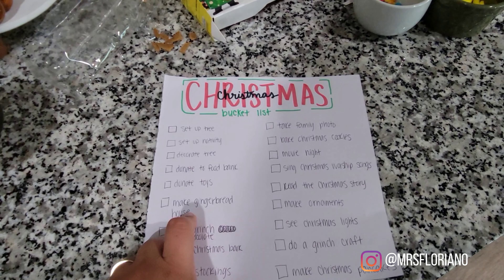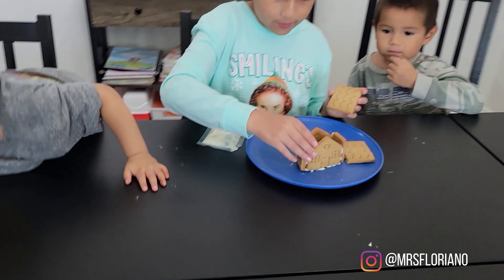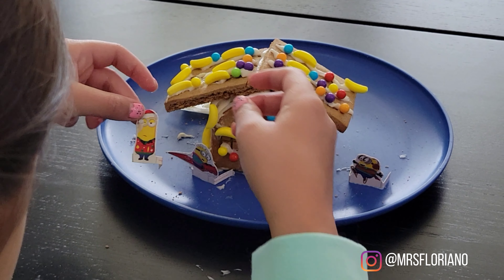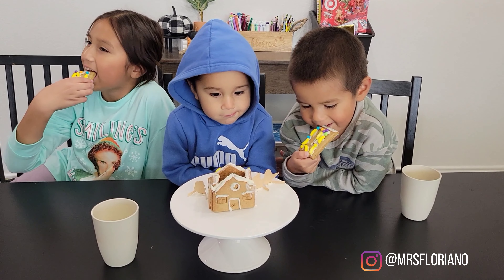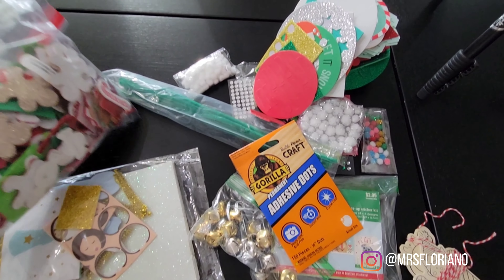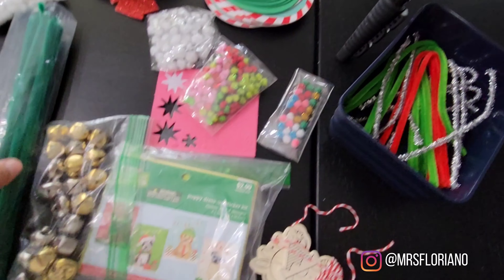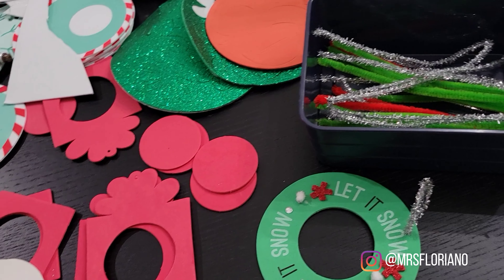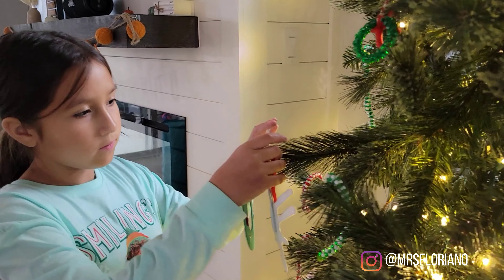Vlogmas Day 3 | Gingerbread House | Christmas Bucket List | Christmas Crafts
♡| SET VIDEO TO 4k or best quality for the best viewing experience |♡|

♥♥ If you're new here, My name is Isabel and I am a Christian wife and mama to 3 Jesus dedicated kiddos. I'm also a stay-at-home mom, military spouse, and a homeschooling mama (pre-pandemic). On my channel you will find motherhood content, family friendly vlogs, cleaning & decorating!